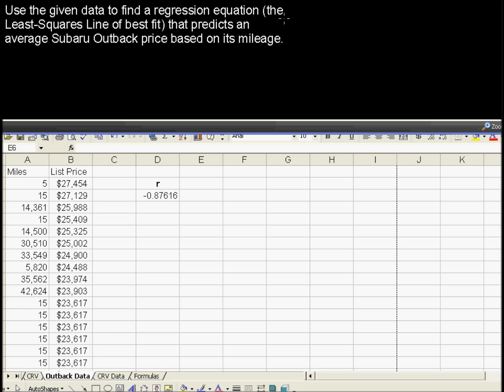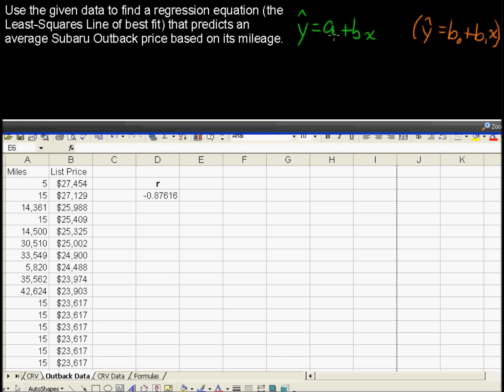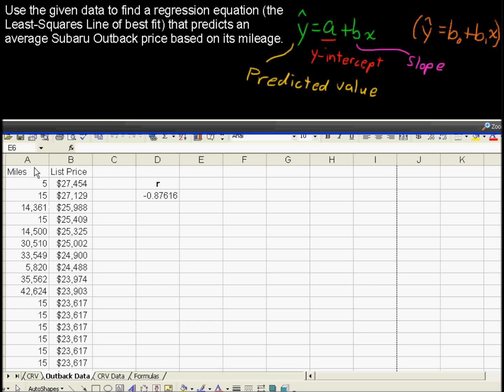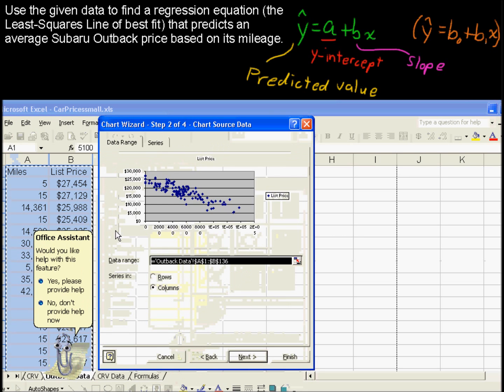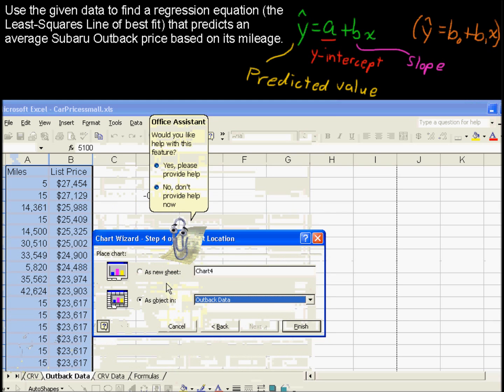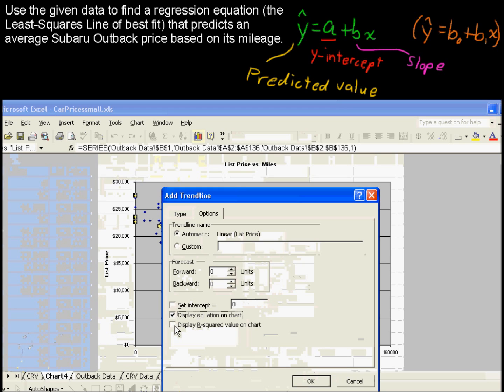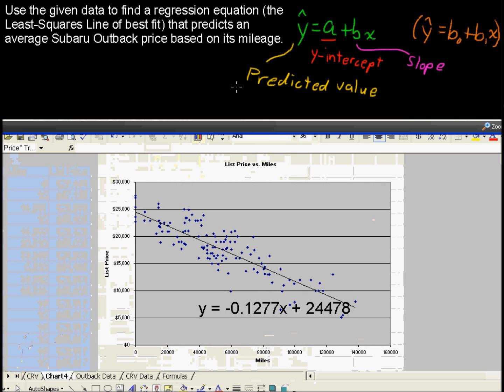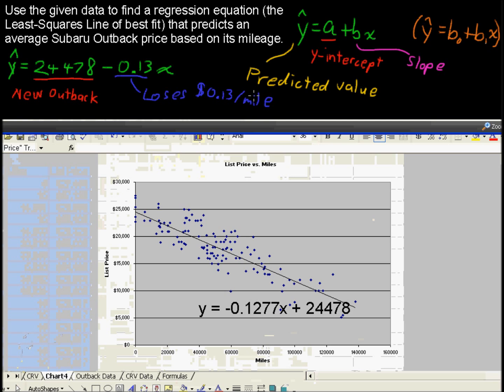What is the Regression Equation - Business Statistics Tips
Learn What the Regression Equation is in this Business Statistics tutorial.  Watch and learn now!  Then take an online Business Statistics course at StraighterLine for college credit.